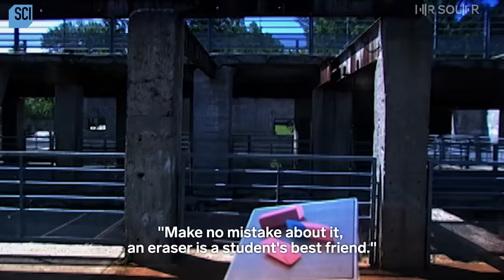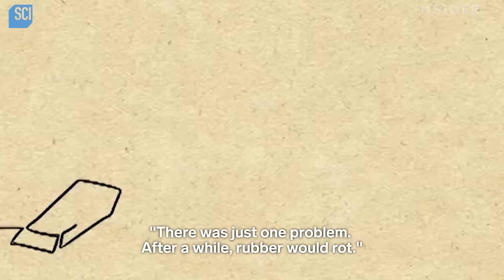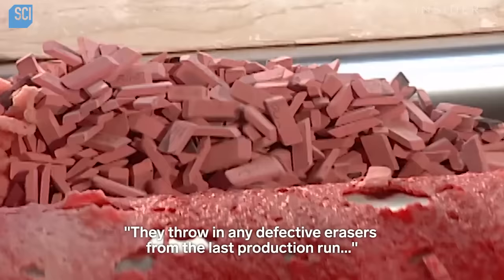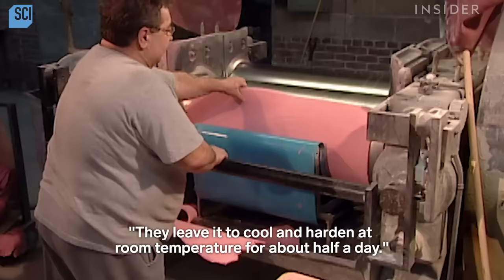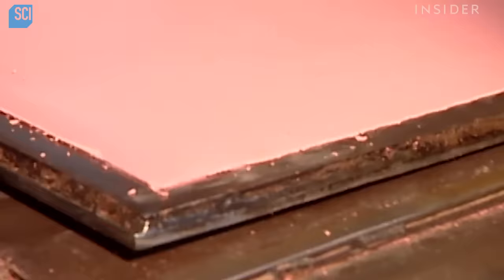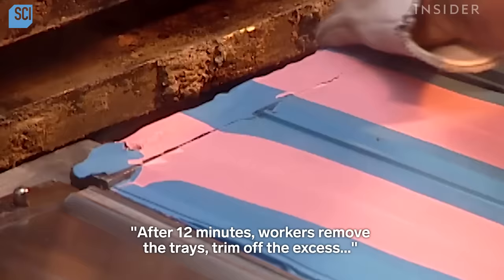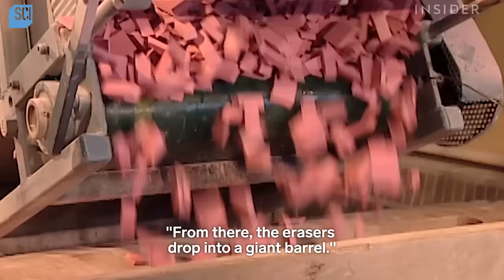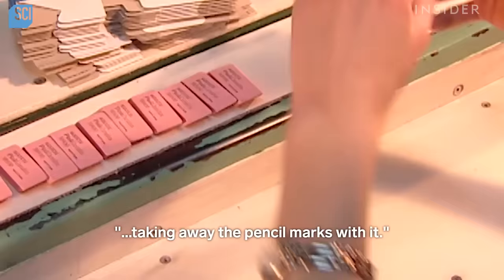How Erasers Are Made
Making pink erasers is an intense process that's been perfected, starting in 173 when a French explorer discovered South American Native Indians' rubber. A large number of ingredients go into making a rubber eraser. Its manufacturing involves breaking the synthetic rubber into multiple states as it's processed by different machines.

Watch full episodes of the Science Channel series "How It's Made" on the Science GO app